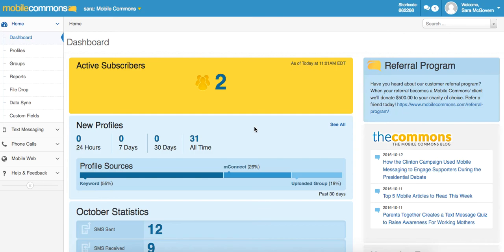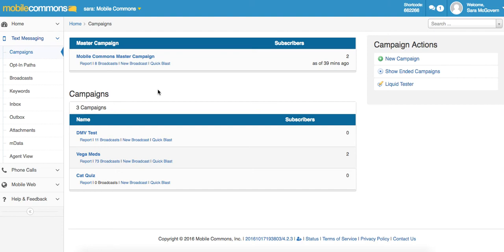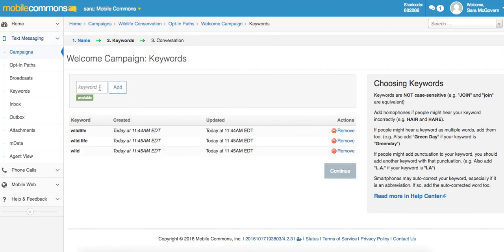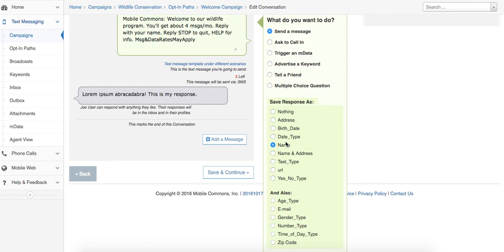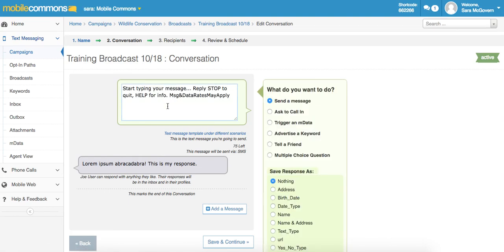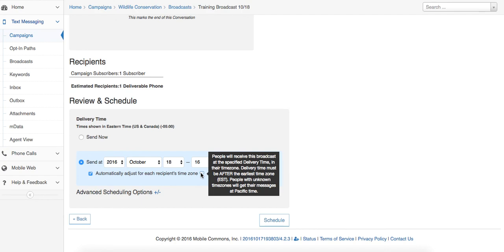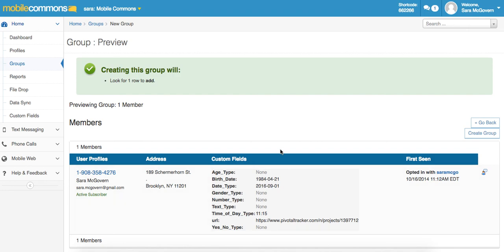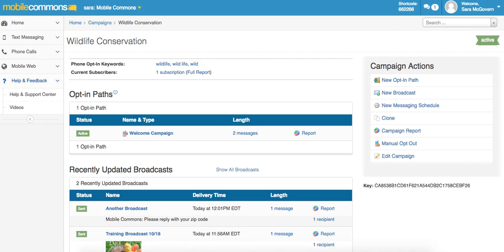MC Introductory Video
The Basics of the Mobile Commons Platform